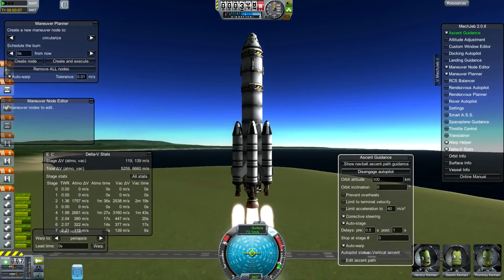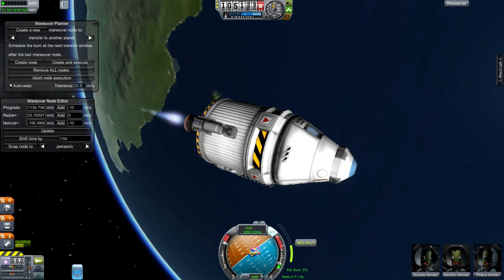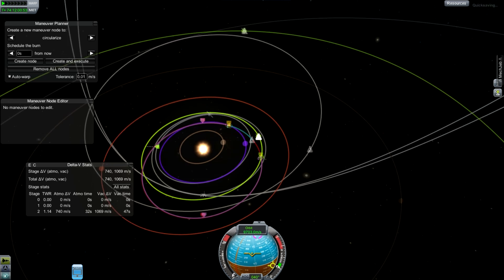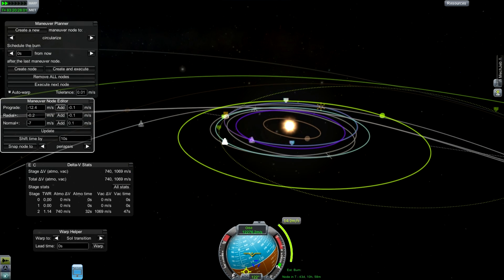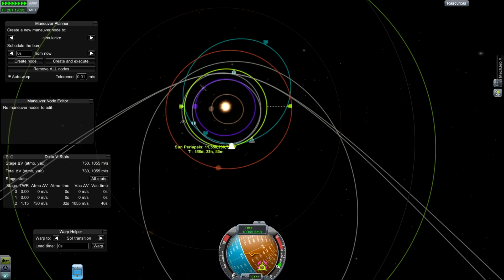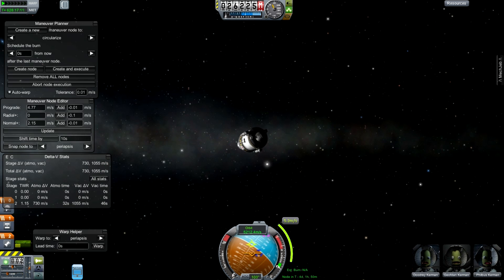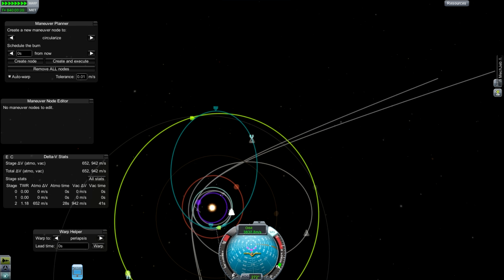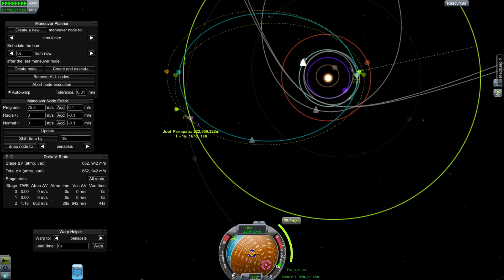Kerbal Space Program - Using Gravity Assists To Save Fuel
Using maneuver nodes I plot a multi-pass gravity assisted trajectory from Kerbin to Jool, using less fuel than would otherwise be needed.